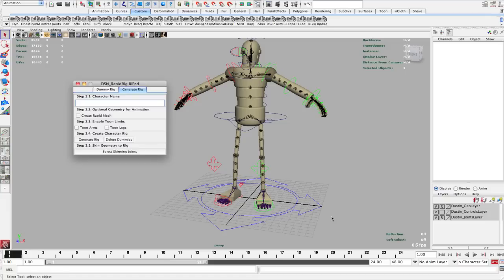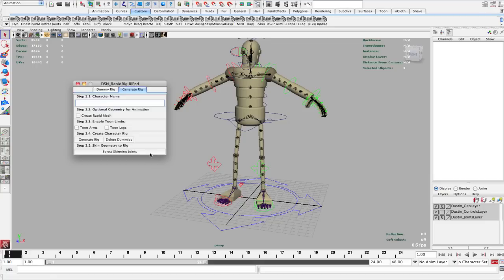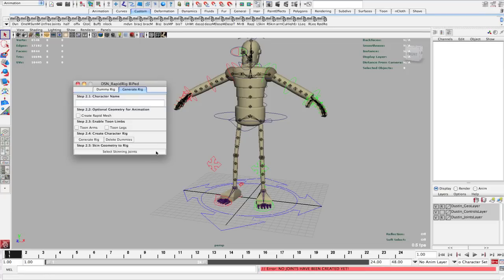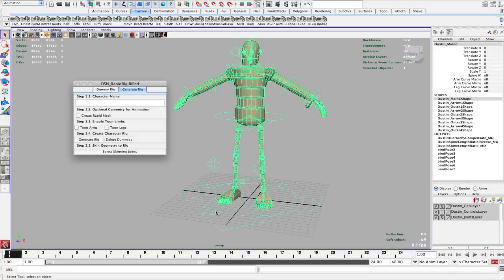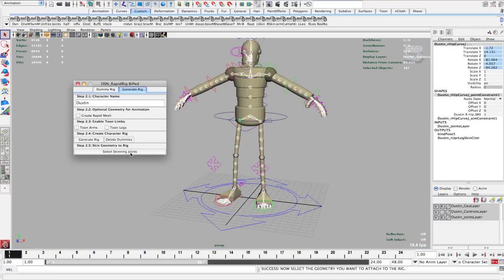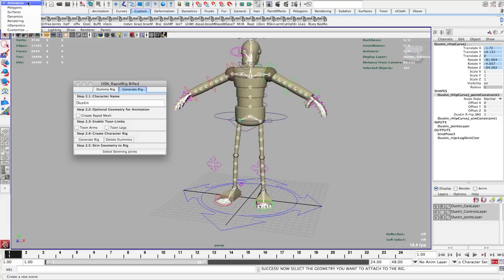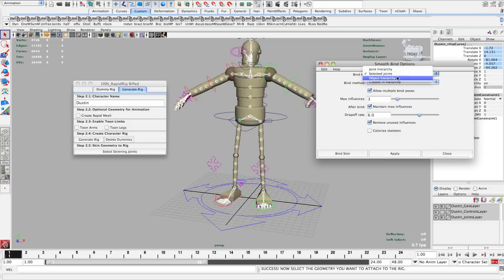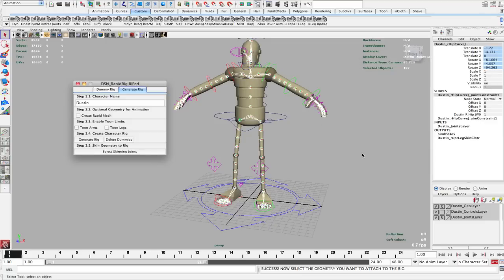Rapid Rig Tutorial Part 4 of 6: Skinning Your Character